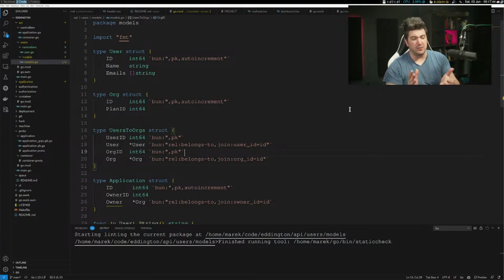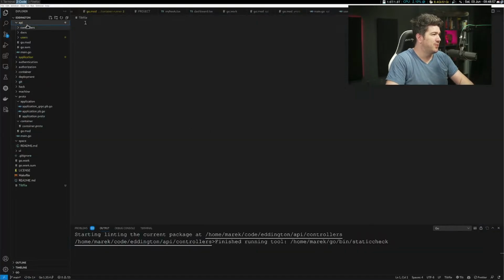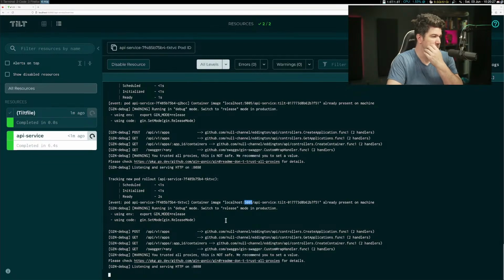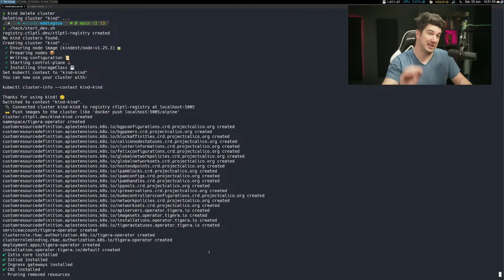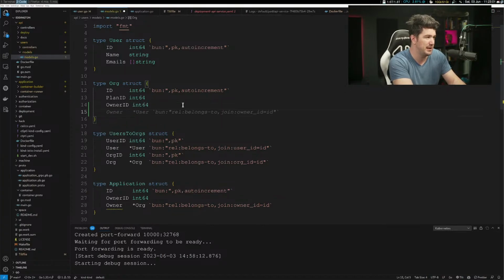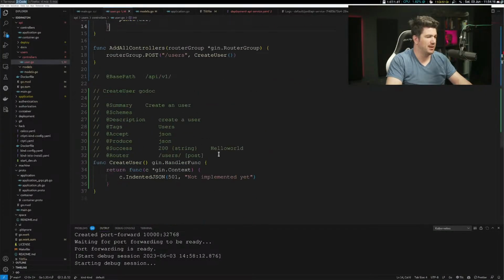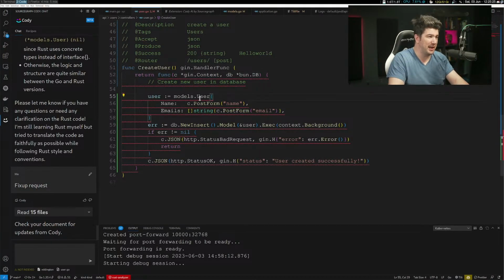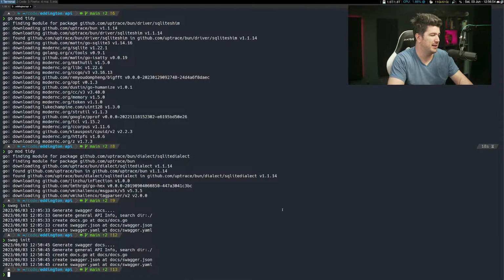Kubernetes service dev in go + tilt + k8s ++